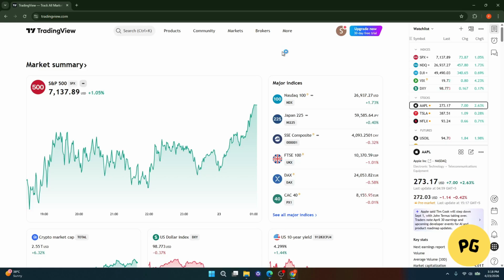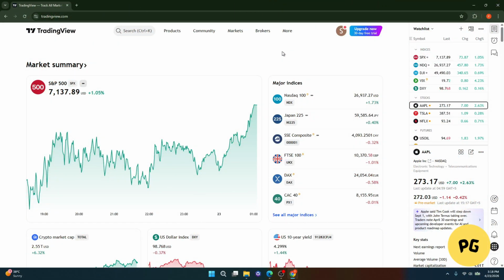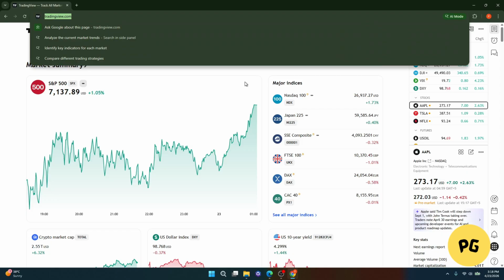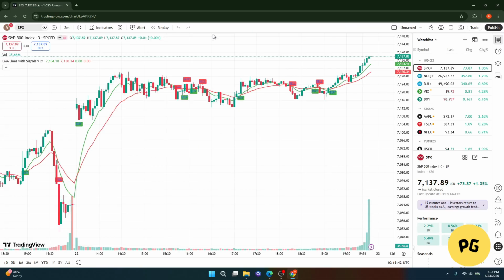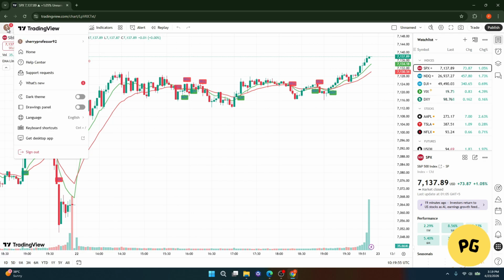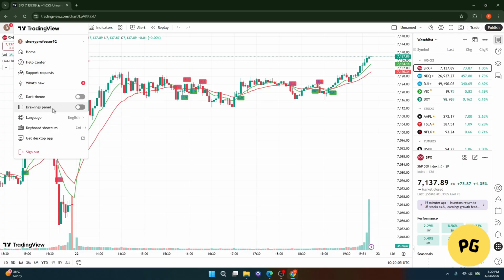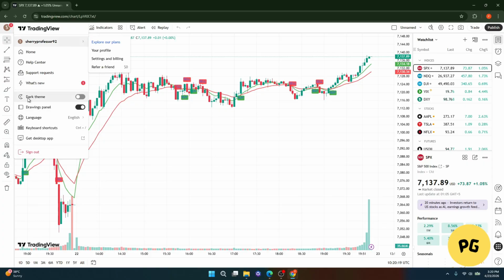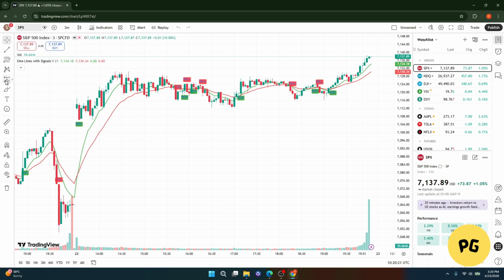How To Restore The Missing Toolbar In Tradingview (Easy Guide)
How To Restore The Missing Toolbar In Tradingview
Tradingview How To Restore The Missing Toolbar
Restore The Missing Toolbar In Tradingview
How To Restore The Tradingview Toolbar